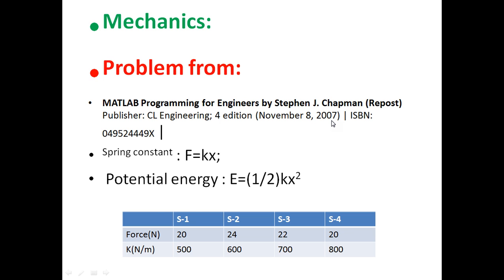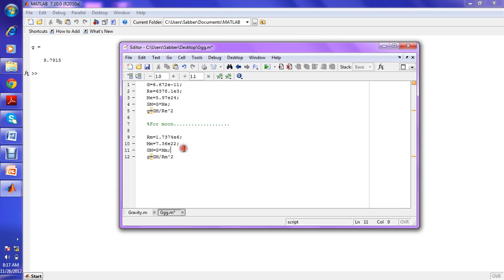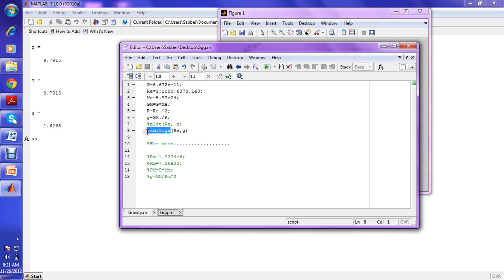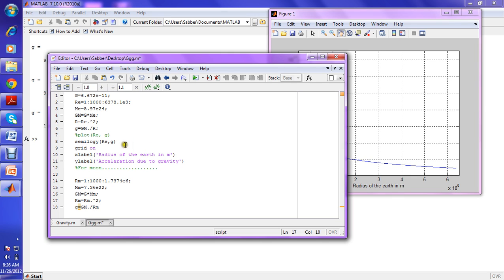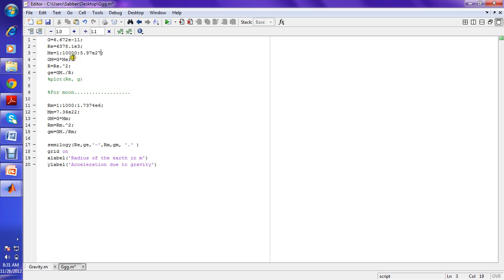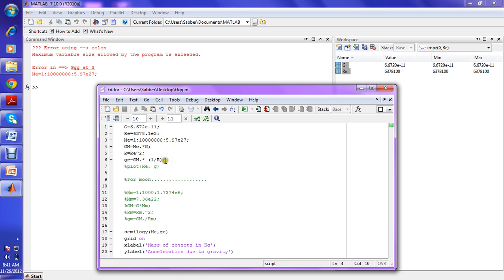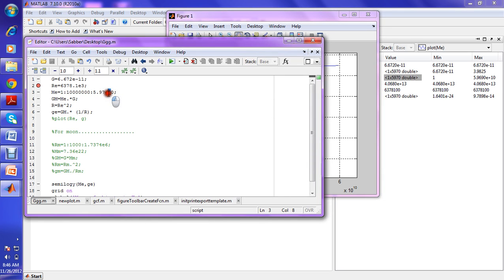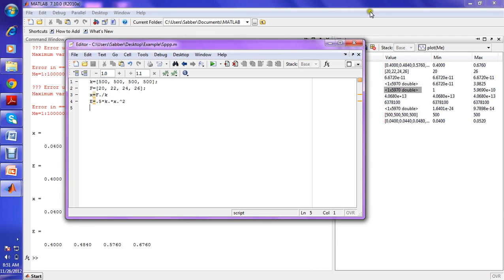Lecture 5 | Matlab for Sciences: Example of Gravity and Mechanics